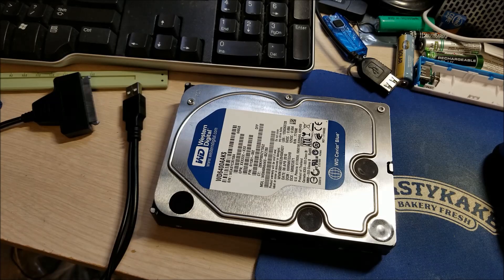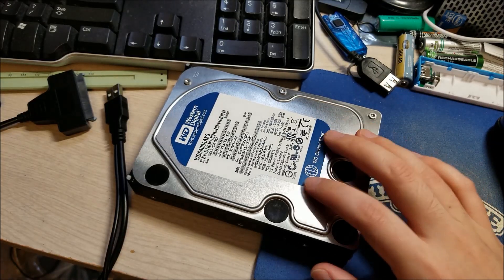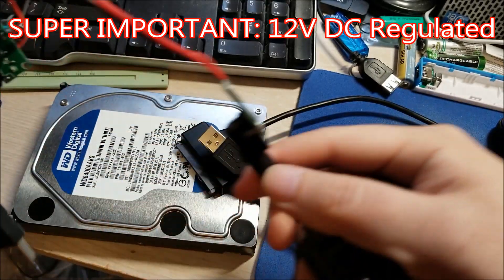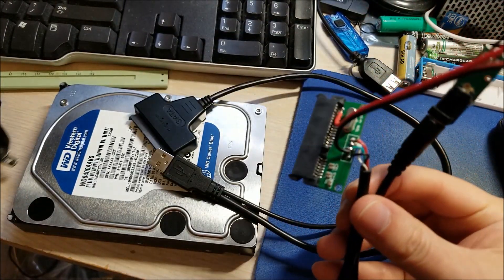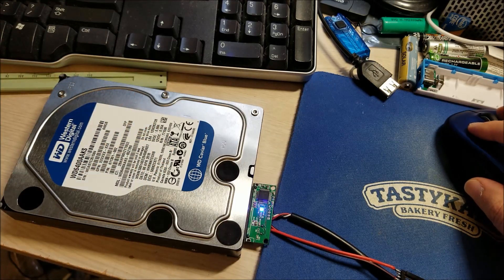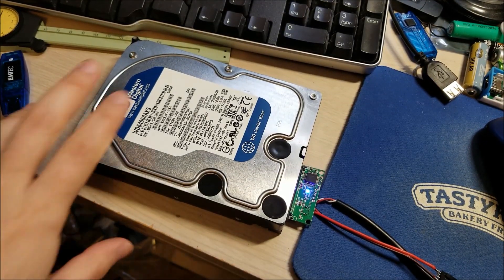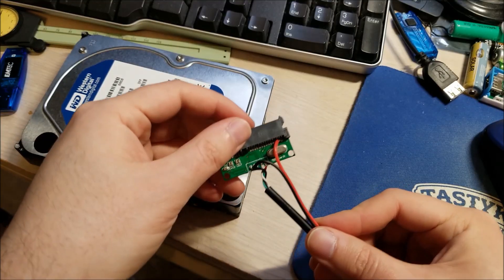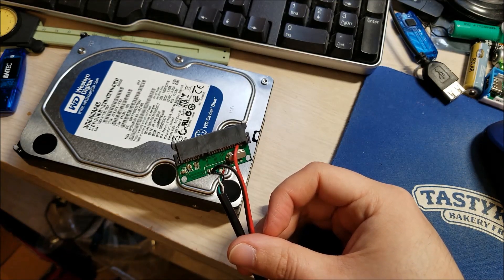3.5" SATA HDD 12V USB Adapter Mod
Just a quick video on how to easily mod your super cheap 2.5" SATA USB adapters to work with 3.5" HDDs. Note, try this at your own risk and I cannot be held responsible if you happen to damage anything. Double check polarity and wiring before plugging in any drive to prevent damage. I have so far used this method to read and write to two different drives and it works perfectly for me but I cannot guarantee this will work for all drives or setups. Also if you use this to power a bare drive like I demo in this video, be super careful not to bump or disrupt the drive when it is operating as this can cause a head crash which is irreparable. With all that out of the way hopefully this will come in handy to someone else!

Code: sjmics
Max Use: 1 (one for per user)
Amount Limit: 300